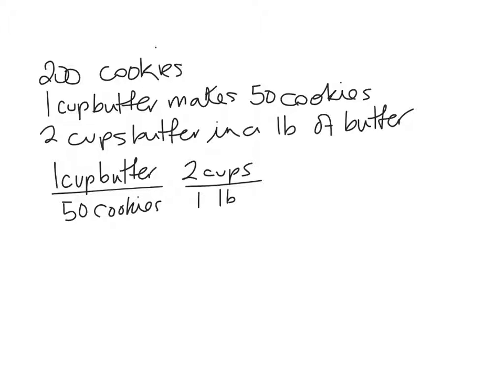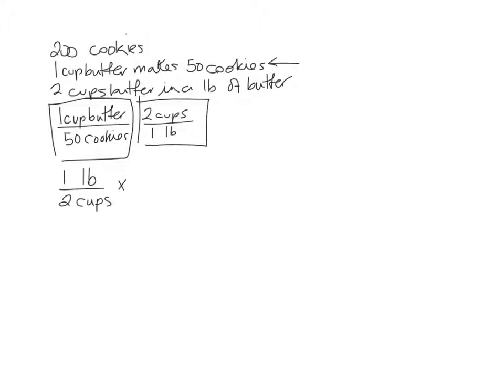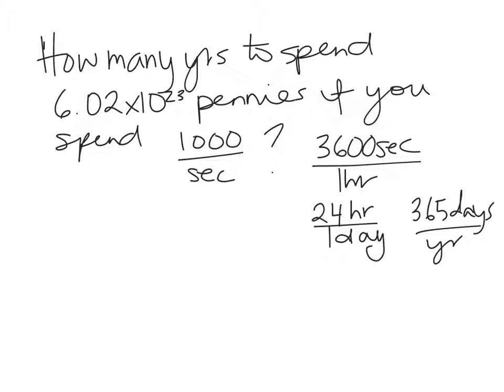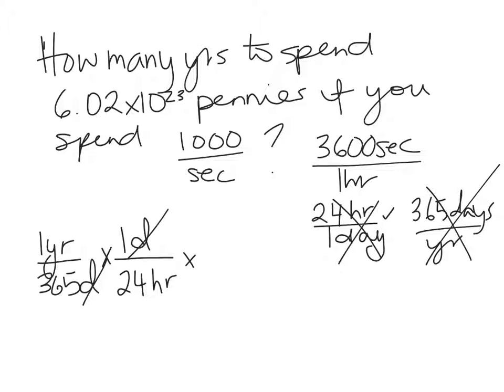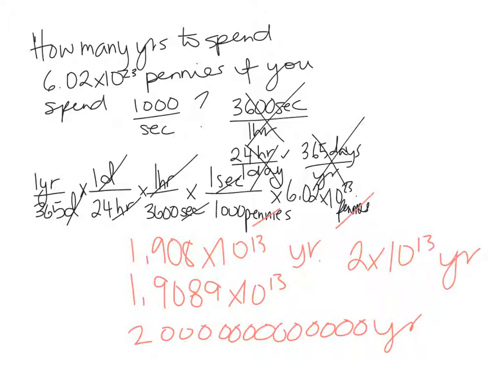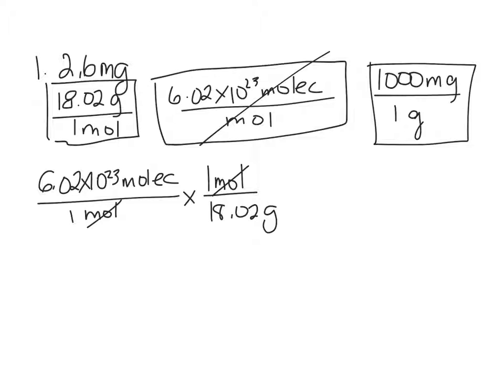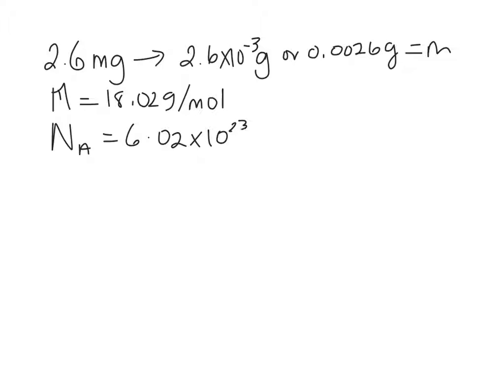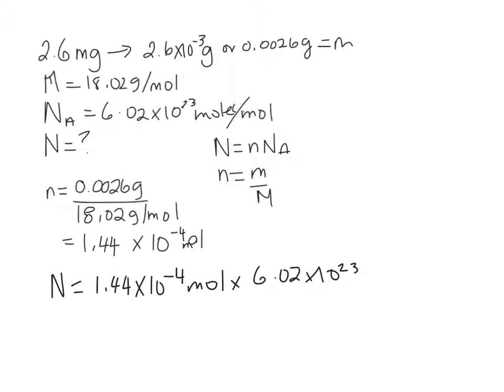P4 into to dimensional analysis